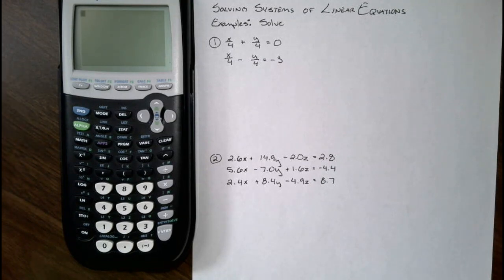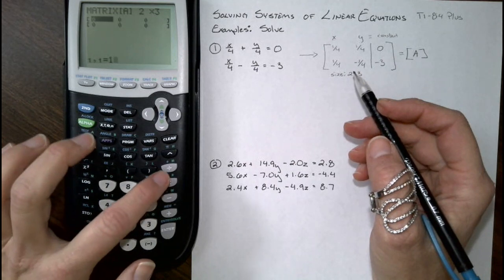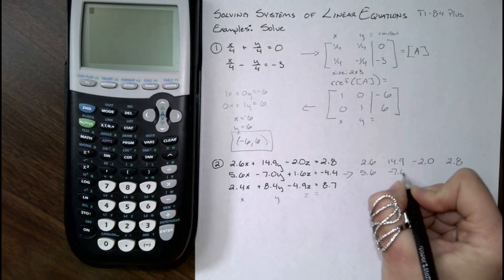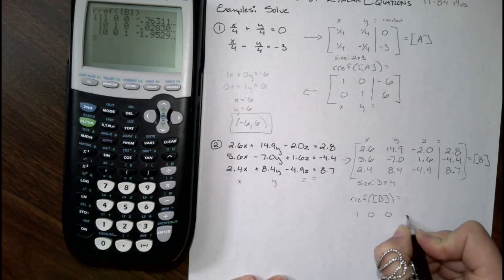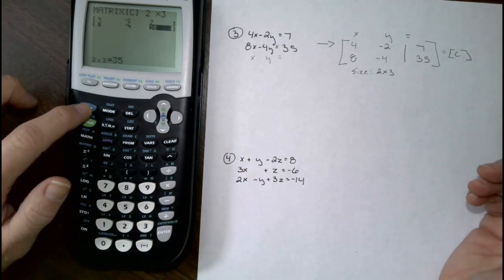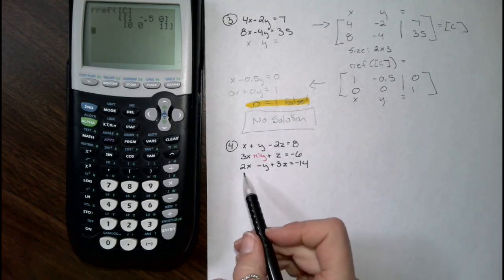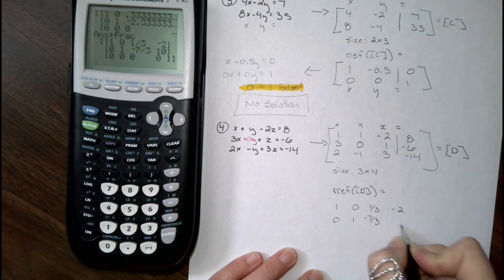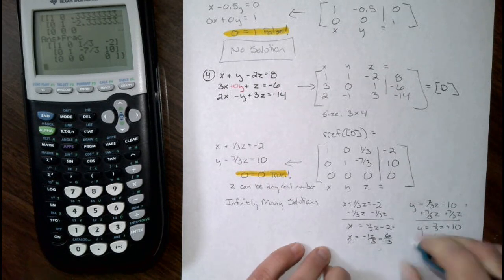Solving Systems with Calculator